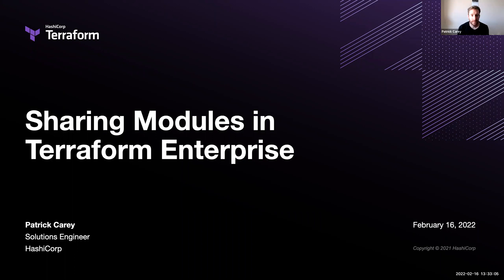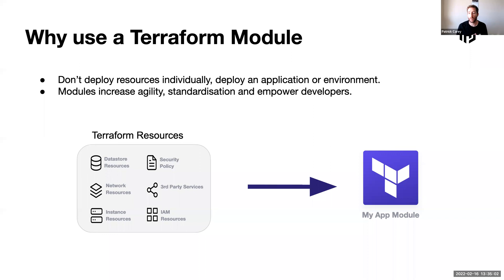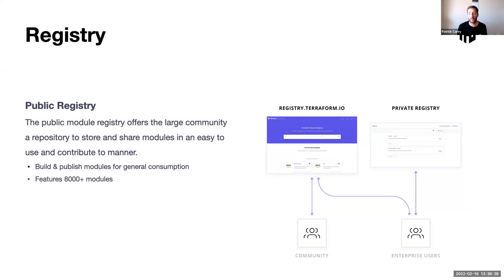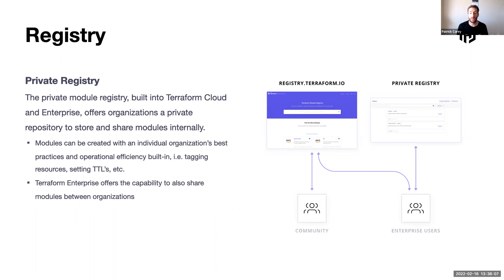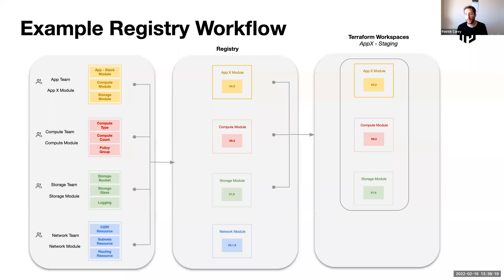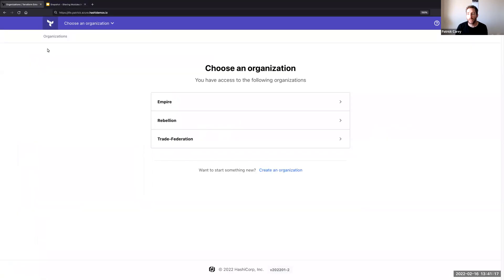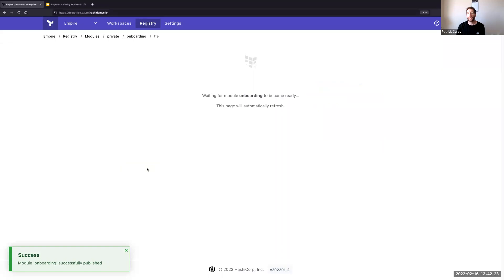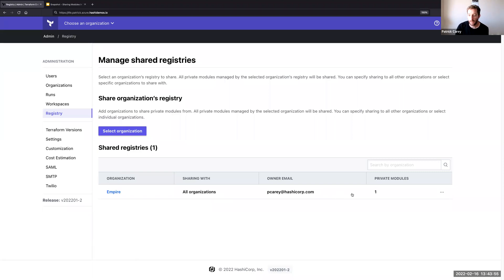Sharing Modules in Terraform Enterprise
Most infrastructure is managed by a team of people, and modules are important way that teams can work together to create and maintain infrastructure.

In this session, we take a look at sharing modules within Terraform Enterprise and share some best practices to scale, increase efficiency and productivity throughout the organisation.

Speaker: Patrick Carey, Solutions Engineer, HashiCorp